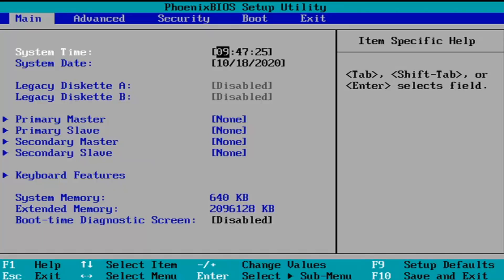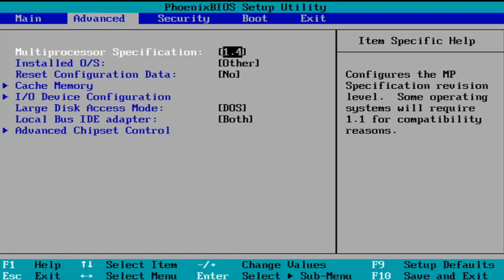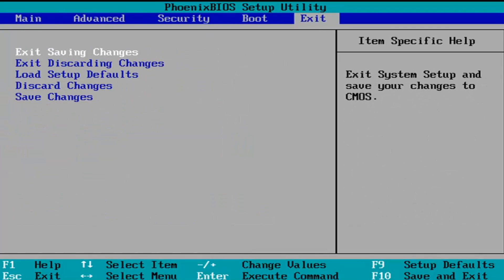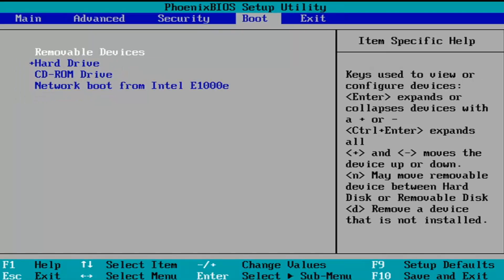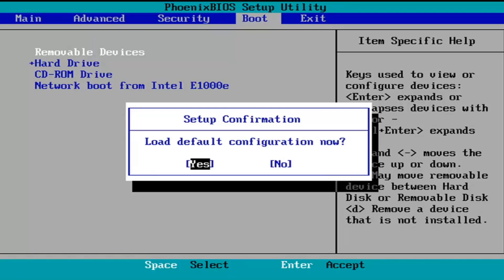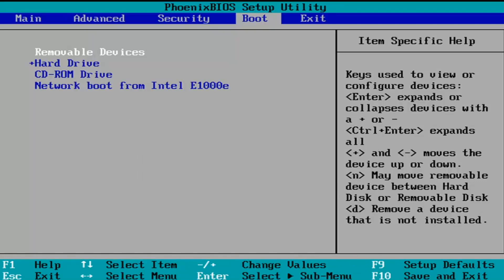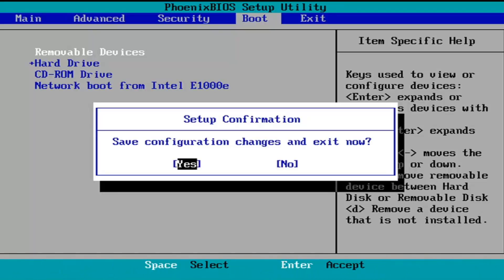How To Reset BIOS Without Opening Computer [Tutorial]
Resetting your basic input/output system's settings can take a dead computer and make it work again. Given that many business computers remain in from-the-manufacturer condition, the default settings are frequently adequate to run the computer successfully. While the method of resetting BIOS settings varies depending on the make and model of the computer, one of the following two procedures should complete the task. After you reset the settings and make the computer operational again, though, consider having a technician look at the computer for larger issues. The BIOS shouldn't need to be reset in normal use, and an issue like this can be a sign of a larger problem.